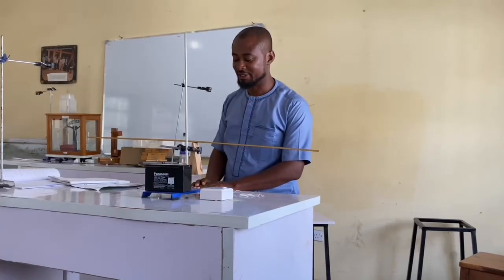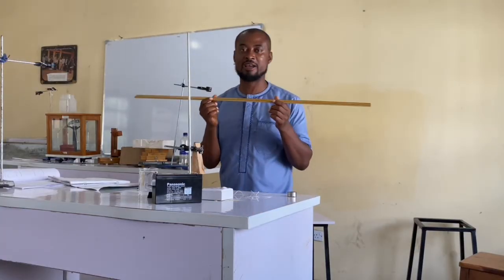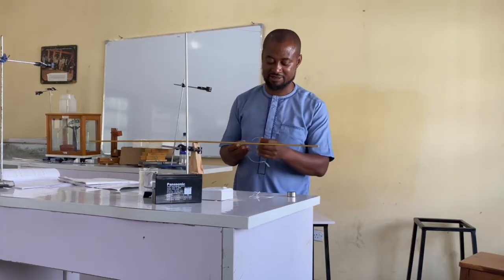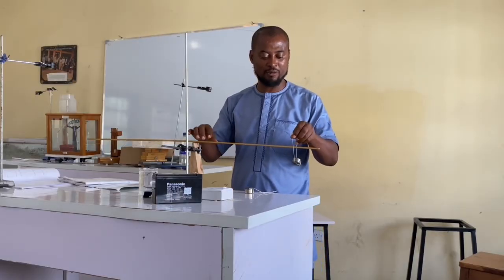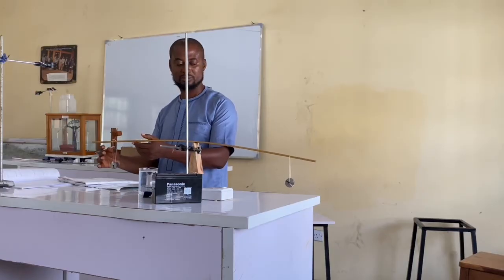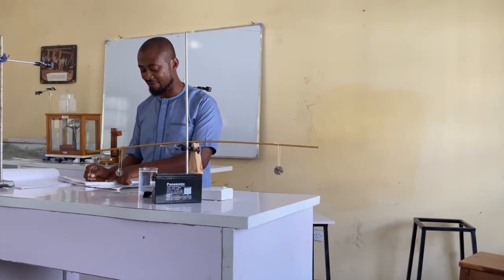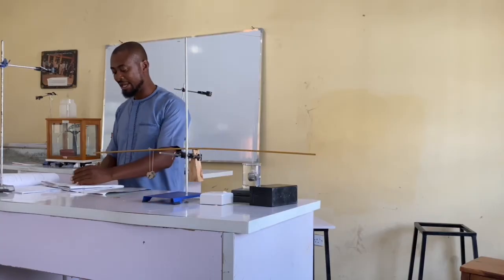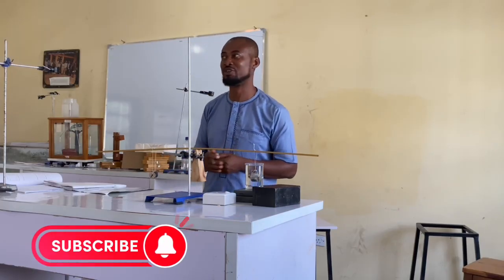RELATIVE DENSITY OF SOLID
DETERMINATION OF RELATIVE DENSITY OF A SOLID USING A BALANCED METER RULE